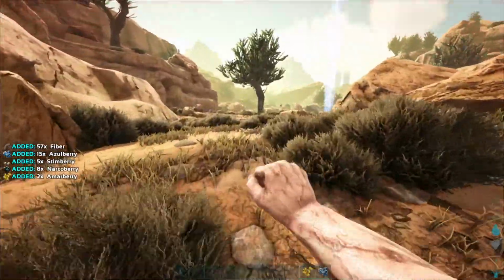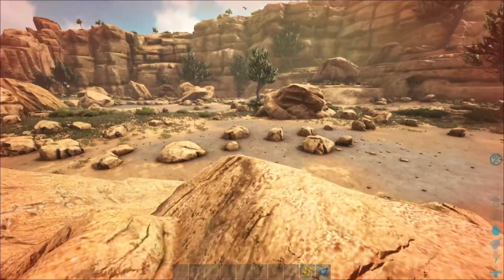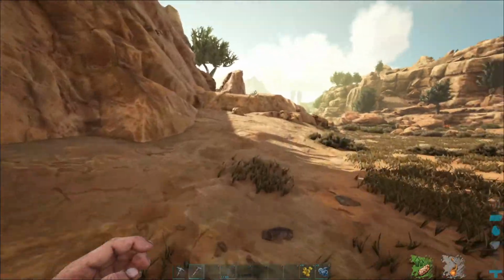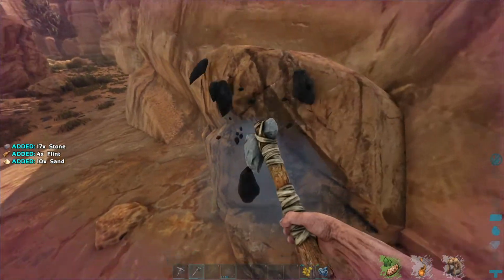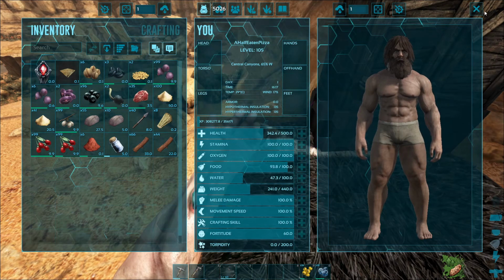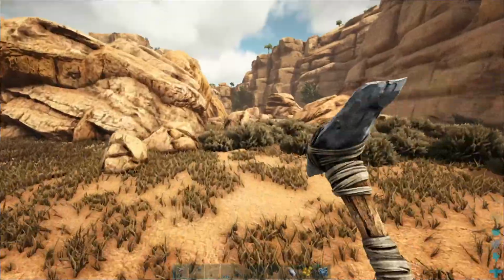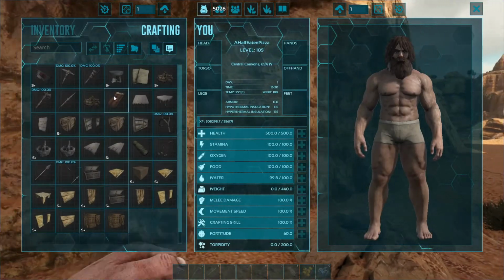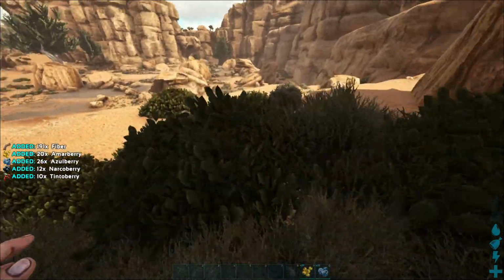ARK: SCORCHED SOLO ASCENSION EP1- FRESH START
EPISODE 1 Of The Ascension Mission On Scorched Earth. We Take On The Elements To Get A Foothold, Will We Survive?

We are playing through all the story ARK's and I am finally going to finish each ARK!

Happy to have you along for this adventure!!